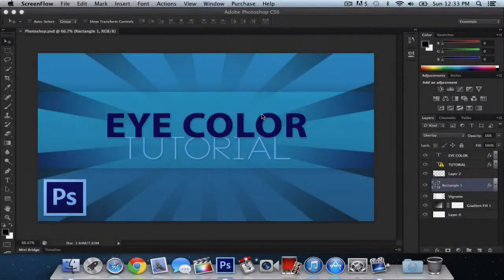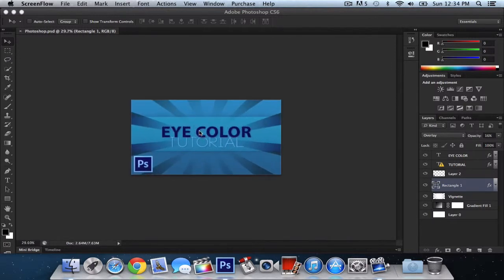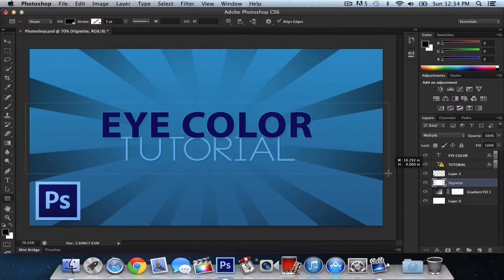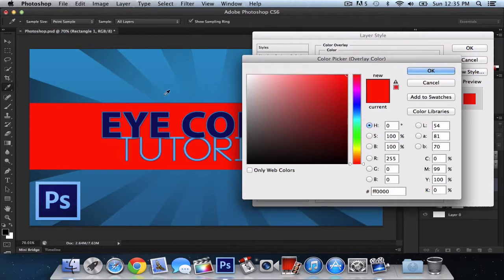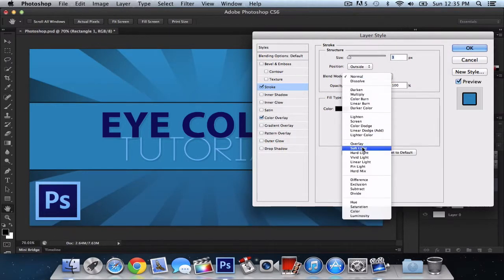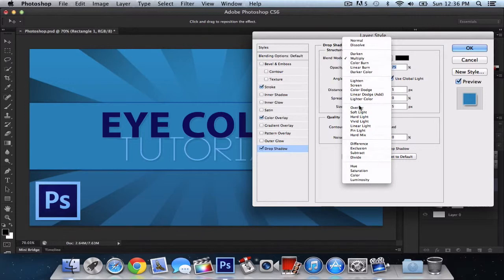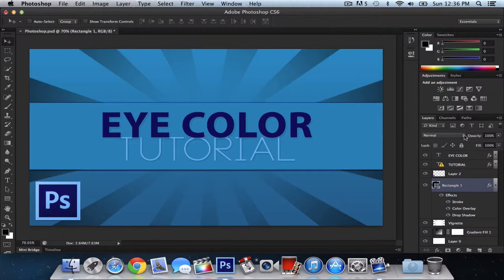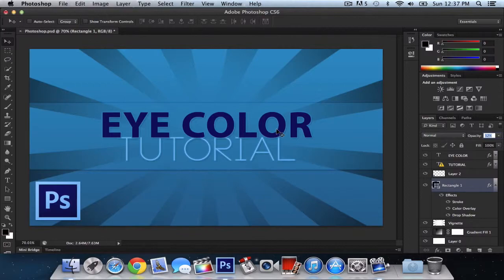Create a Rectangle Effect Behind Text!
Create a simple rectangle effect in Photoshop CS6 as easy as pie! The effect can be used for youtube thumbnails and for other stuff.